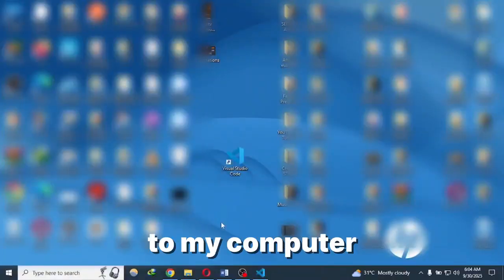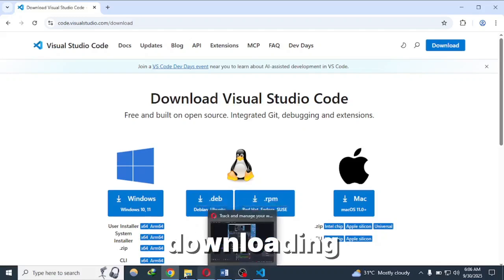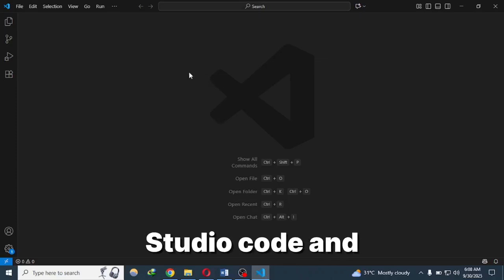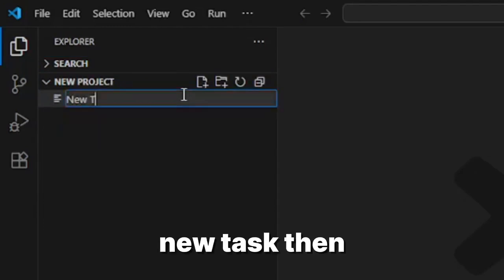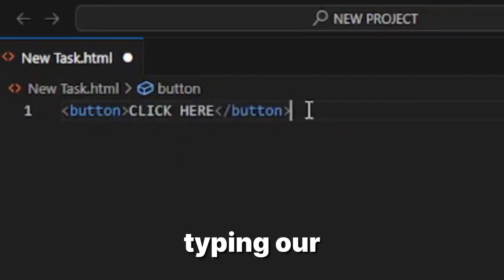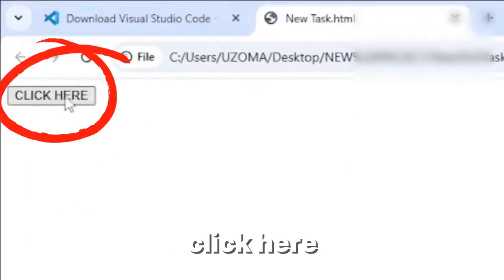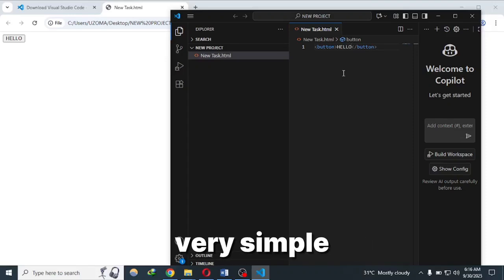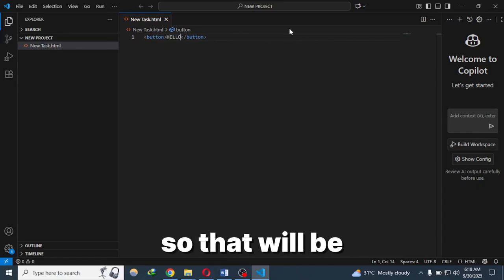How to Use Visual Studio Code for Web Coding | Installation and Setup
In this video, I explain, in a very simple way, how you can set up, configure and use visual studio code, VSCODE for practicing web coding in web development as a beginner or starter.
This video explains in full details, step-by-step process , showing you how to install, configure and use VSCODE to write codes and execute them while learning web development be it HTML, CSS, JavaScript, Python, PHP etc.

🎯 Step to Setting Up VSCODE For Web Coding
00:00 Introduction
00:26 Step 1 - How to download and install visual studio code
02:21 Step 2 - How to create a folder on your computer
03:18 Step 3 - How to import the created folder into your visual studio code
04:28 Step 4 - How to create and name a file via the imported folder
05:53 Step 5 - How to carry out a simple coding task e.g. Create a button.
09:28 : Summary of all the steps 1-5.

✅ NOTE: If you have any questions, drop them in the comments section below

 • Frontend Web development: HTML, CSS, JavaScript
 • Backend web development; Python, Java,
 • Full-stark: frontend + backend
 •  Website optimization & SEO
 • Remote jobs hunting
 • Web Dev Software & tools
 • Etc.

I only recommend tools, software and resources that i have tested and used personally for your own safety and convenience. Thank you.